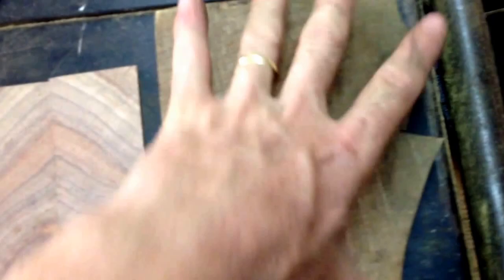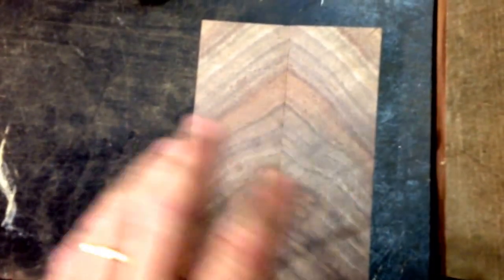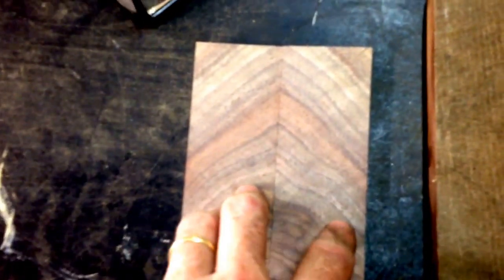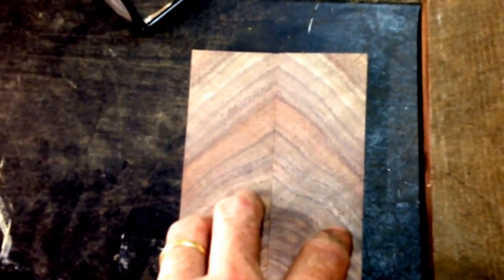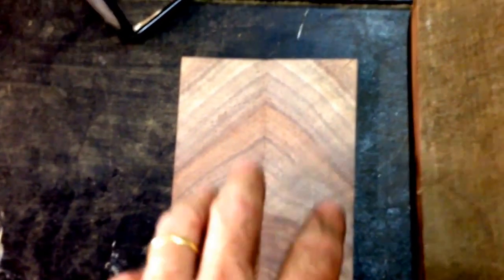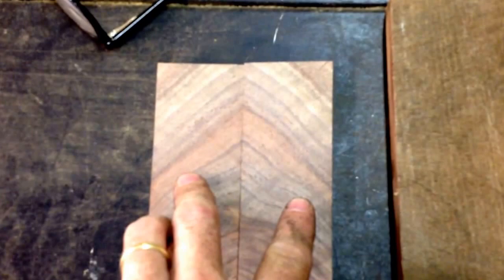Maiking Book-matched Black Walnut Burl Scales